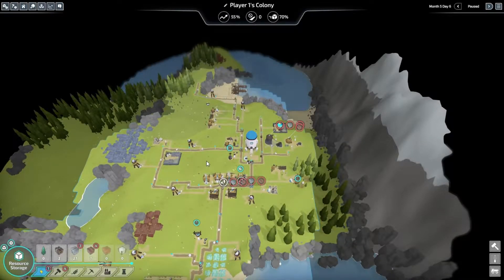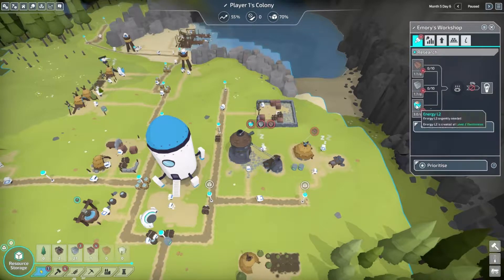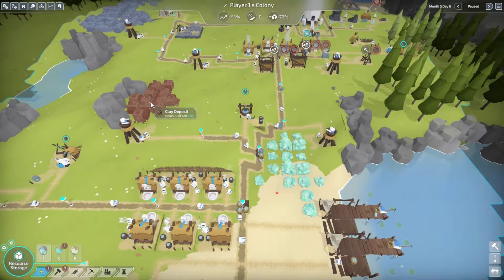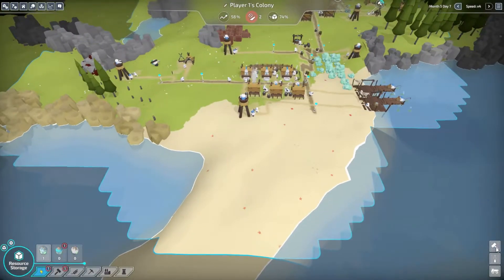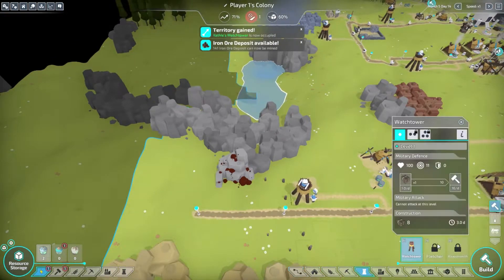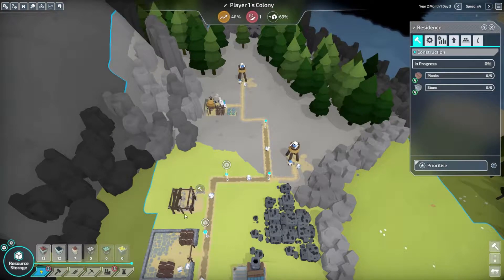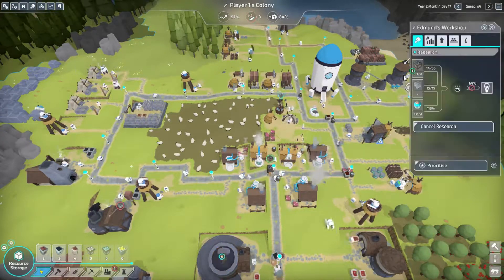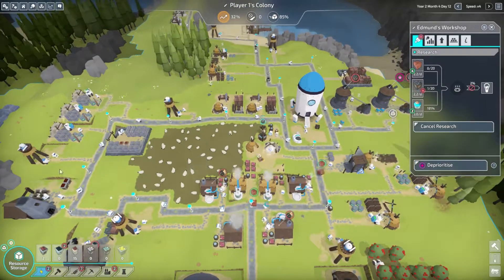The Colonists : Quick Playthrough - Part 5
The Colonists - Part 5
Quick Play-through - Mission 5 Part 1

This is a look at the "Settlers" inspired, city building game called The Colonists. You are in control of a group of self-printing robots who are looking to start a community and need your help.